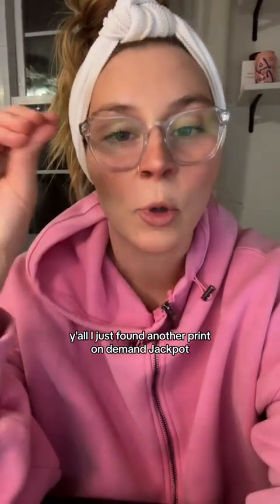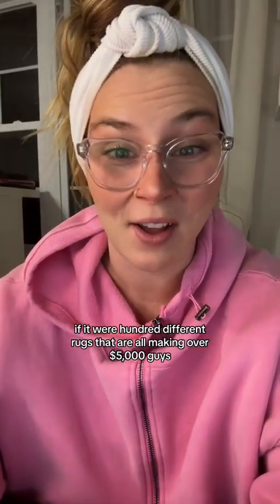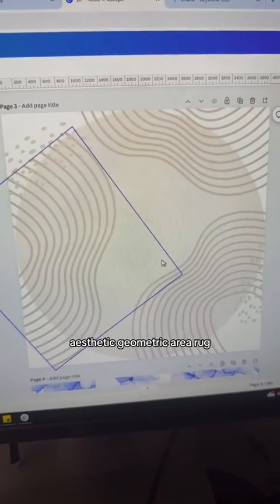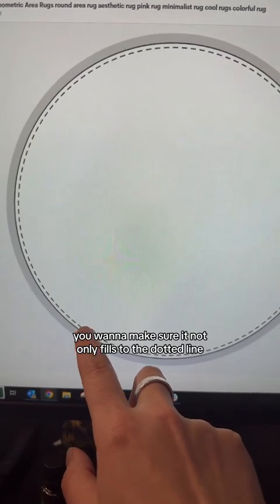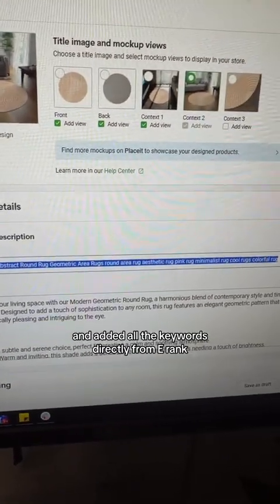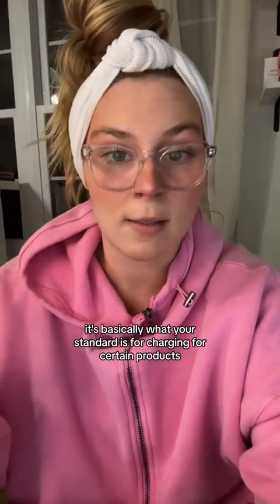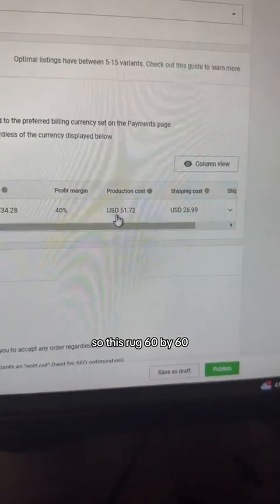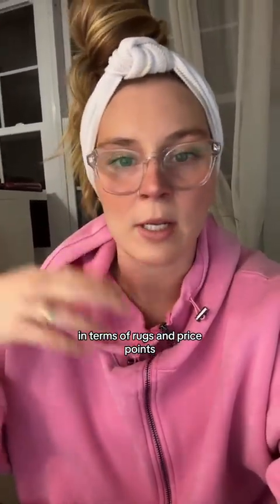Print on demand rugs on Etsy? Might need to get a sample from...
Welcome to the real side of online business and entrepreneurship — no fluff, no gatekeeping, just honest breakdowns of what actually works.

On this channel, I share practical tips, tutorials, and real-time experiments around side hustles, print on demand, Etsy, dropshipping, and work-from-home income ideas. Whether it’s testing trending products, rebuilding viral Etsy listings, or starting a brand from scratch while juggling real life, you’ll see the wins, the learning curves, and everything in between.

If you’re a beginner trying to make your first online sale, a busy mom looking for flexible income, or someone curious about turning digital skills into real money, these videos are made for you. Expect step-by-step guidance, realistic expectations, and strategies that are actually doable — even with limited time.

All content on this channel is repurposed from TikTok and originally created by @hey.itsteaa on TikTok.